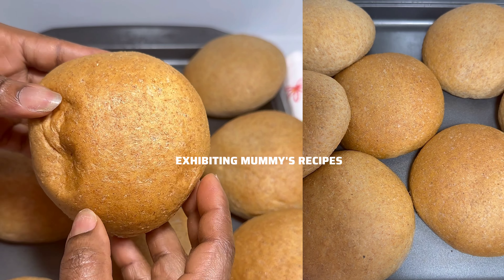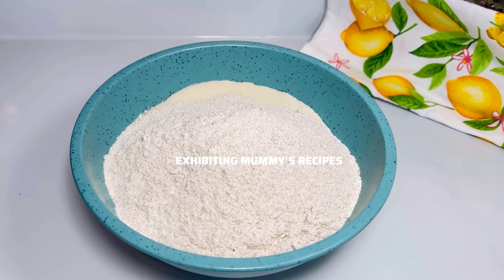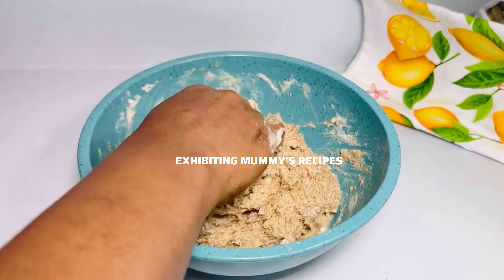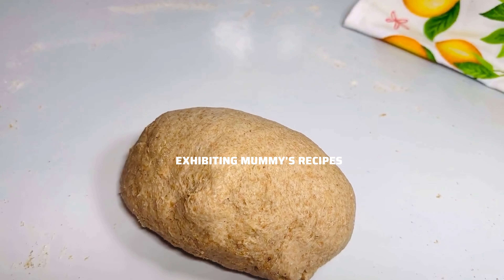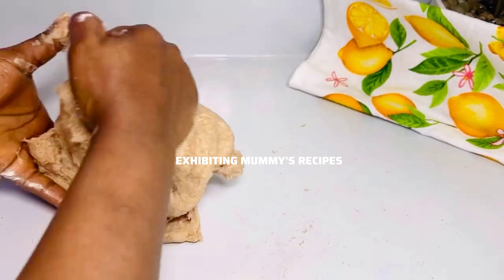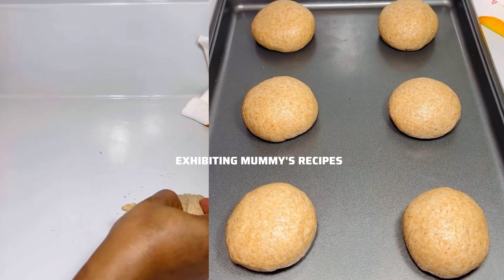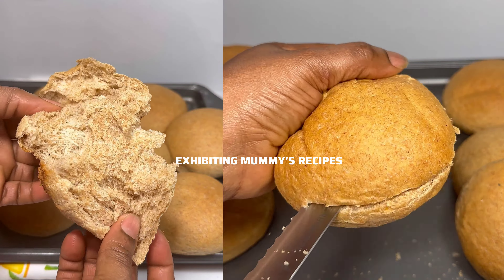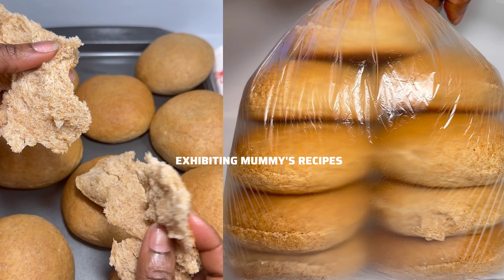Most delicious soft bread bun recipe/wheat bread bun recipe/bun recipe/ beginners friendly